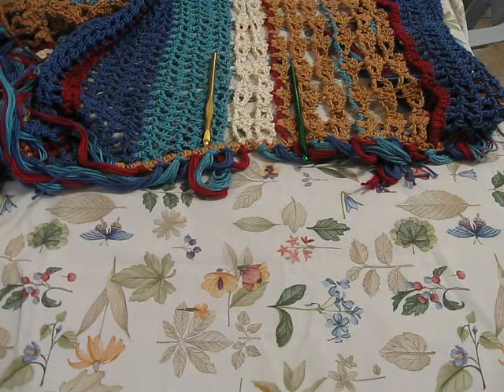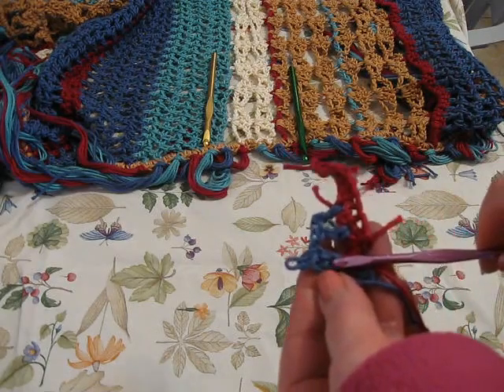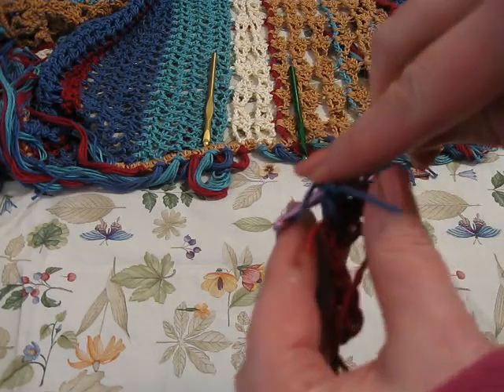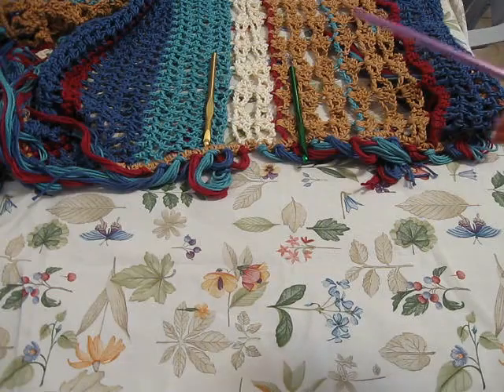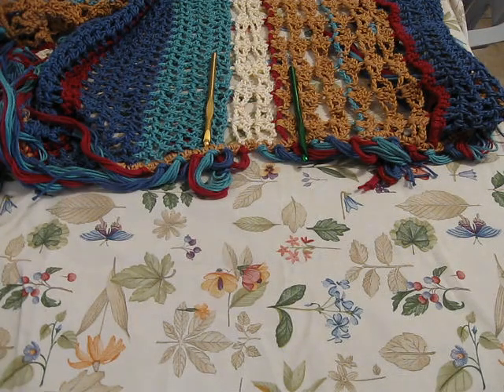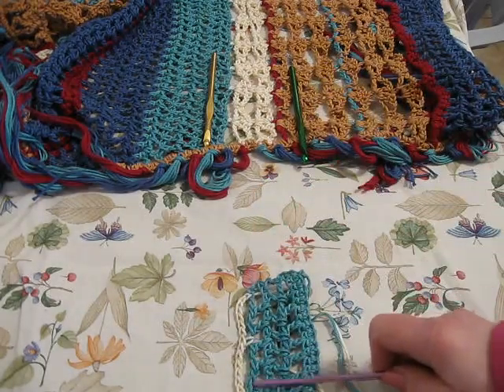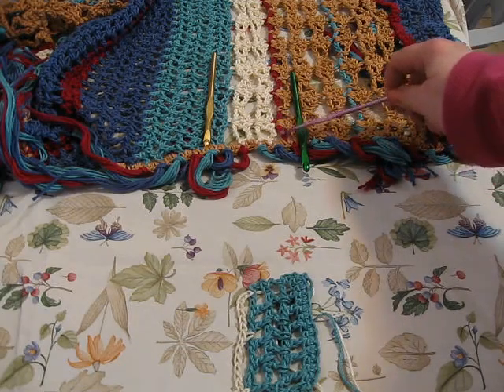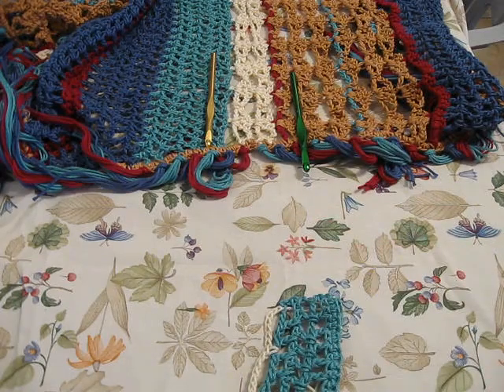Clement Canyon Poncho #4 Anchoring Mesh Stitch & ROW 12 how to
Pine Notes ~ Crochet, Crafts & Creative ideas. Where Handmade becomes a Lasting Treasure! Expand more details by clicking the "Show More" below.

Happy National Crochet Month ~ March 2016!
I am a beginner (1yr +) and this is my 1st pattern to follow.

As a child of the 70’s used to make Crochet ‘worms’, Pom-Pom’s, loads of Macramé but did not seriously get into yarn till I reached my 5th decade and I am hooked! Grandma would be proud and it all started with her old crochet hooks. More information can be found on my

The past year Lion Brand Yarn is my absolute favorite to work with. This 24/7 cotton is wonderful for a starter project. This is not your kitchen cotton at all.

Fringe was not included in the pattern but something I modified (along with a few others) to create my poncho!

With this video we will go through the pattern. Do keep in mind I will call this a beginner pattern and it is made with double crochet, a fan stitch, and a mesh stitch. I would practice those with extra yarn before you begin.

Grab your yarn and hook and let's go create!

Lisa - Pine Notes